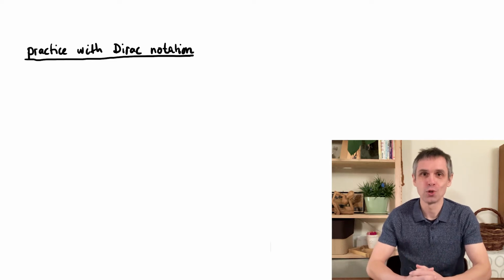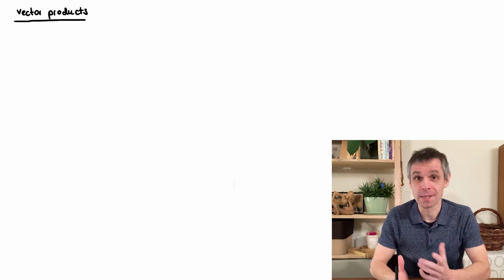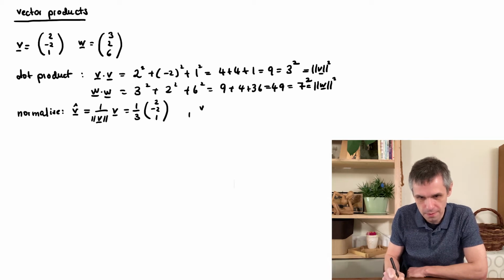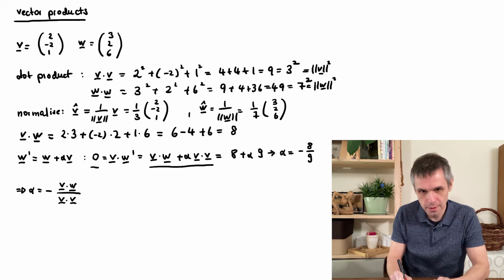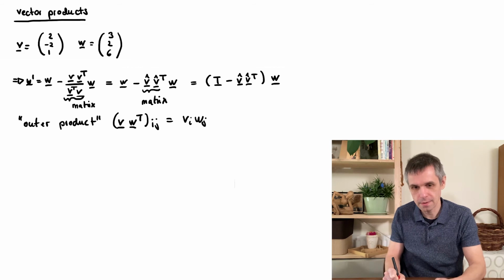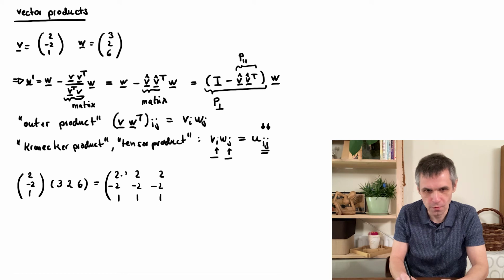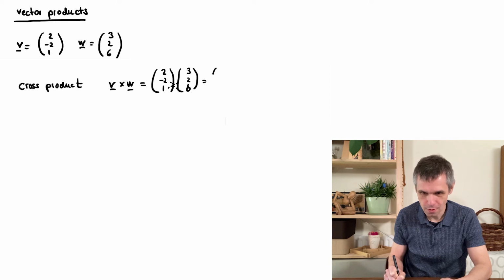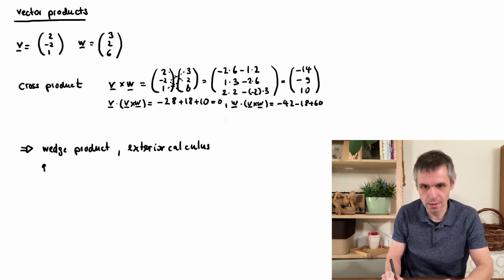QUANTUM MECHANICS - Deep dive into vectors and discrete (simple!) quantum systems 1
Quantum mechanics is based on vectors, and everything that we do has a very direct analogy to familiar vector constructions - such as projections onto a coordinate axis. Here we review these constructions, and tie them to the simplest quantum systems. We start by review all sorts of products of three-dimensional real vectors.